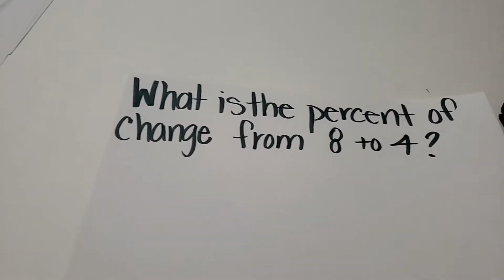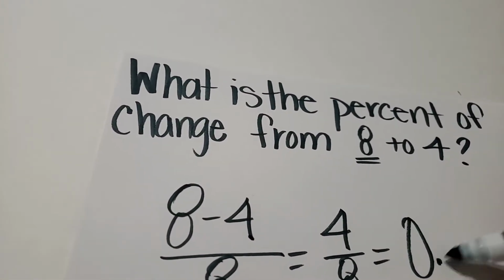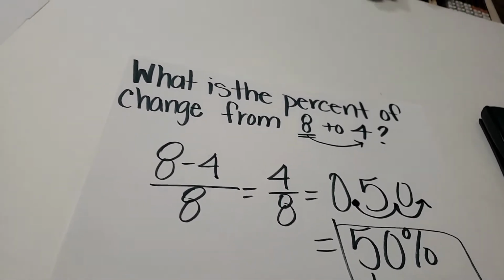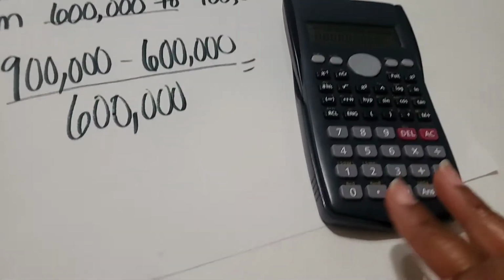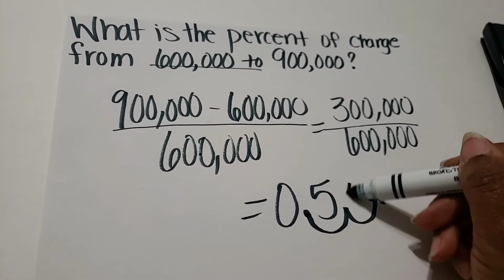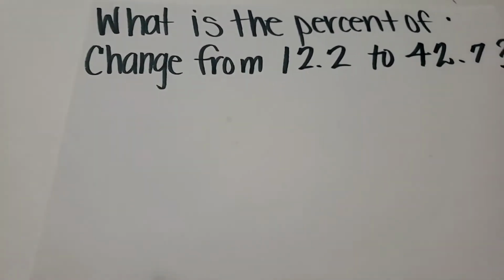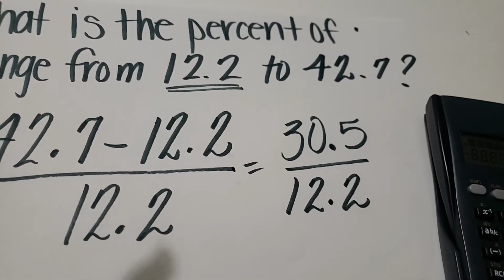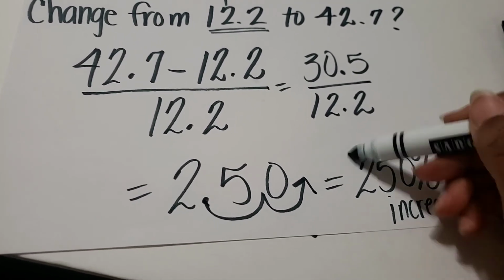Finding the Percent of Change